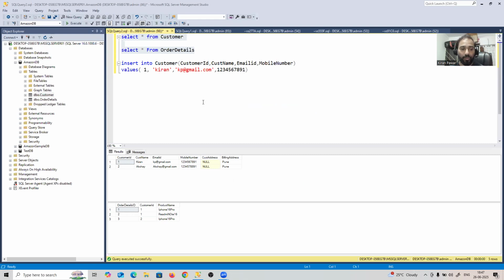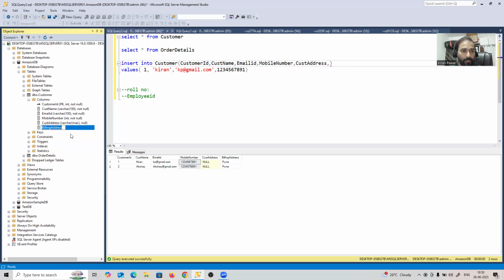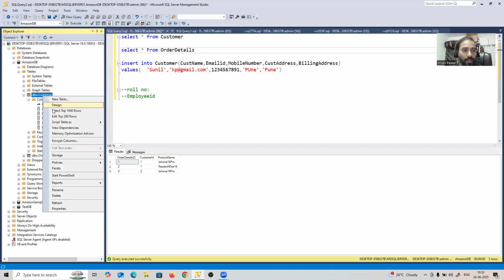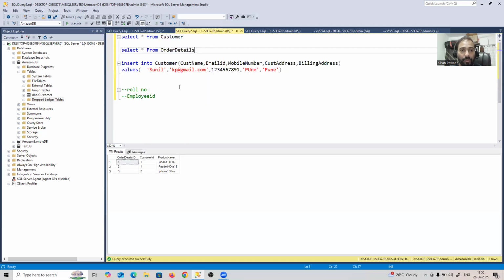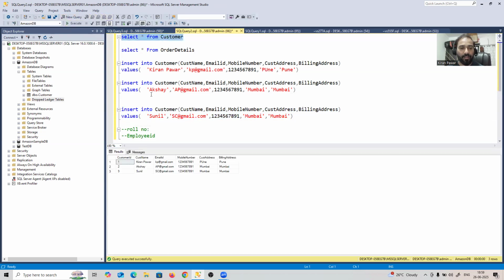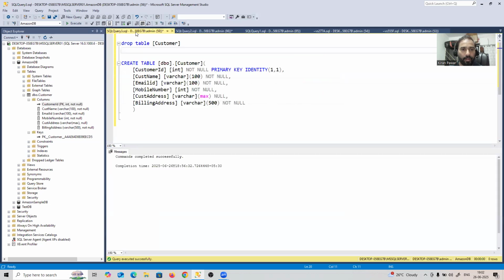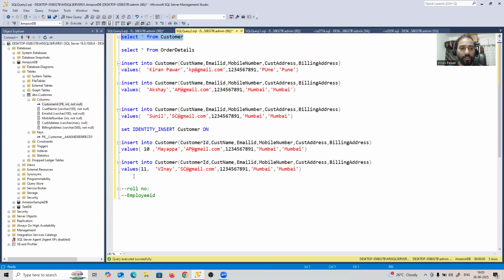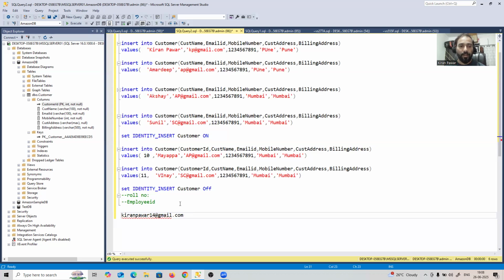Learn Sql Form Basic to Advance Part-7 | Identity Column in Sql | Sql from beginners to advance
Request you to fill the form for any questions/suggestions/to reach to me